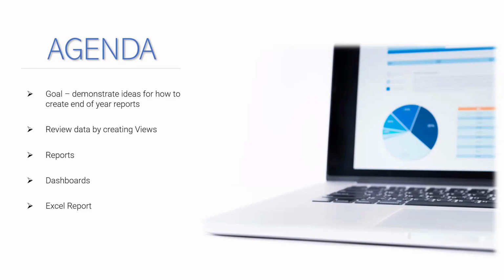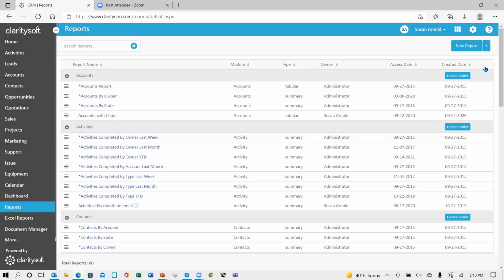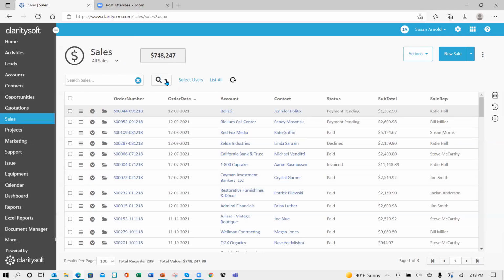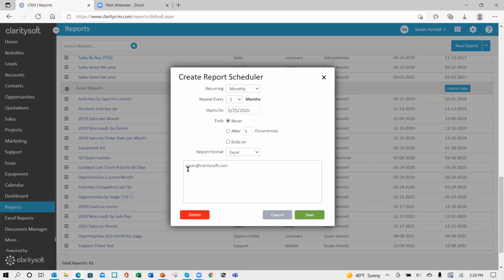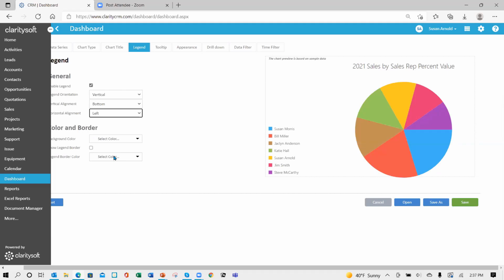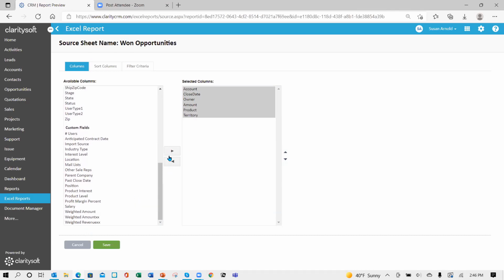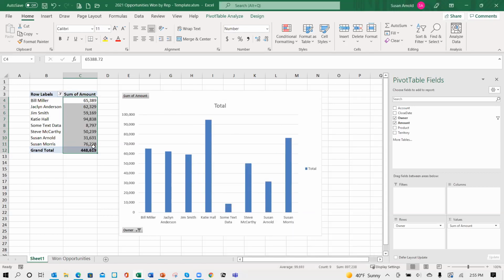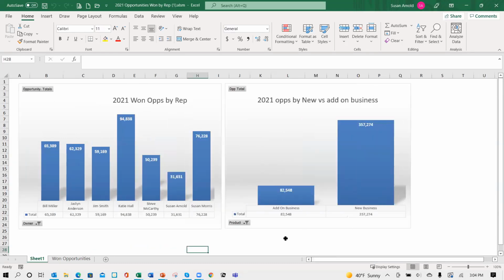Dec. 2021 Year-end Reports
As the end of the year approaches so does the need to create year-end reports.  Learn how to use Reports, Dashboards and Excel Reports to create the reports you need to illustrate the successful year you have had.
00:07 INTRODUCTION AND AGENDA
03:20 REVIEW DATA BY CREATING VIEWS
09:20 REPORTS
29:32 DASHBOARDS
41:50 EXCEL REPORTS